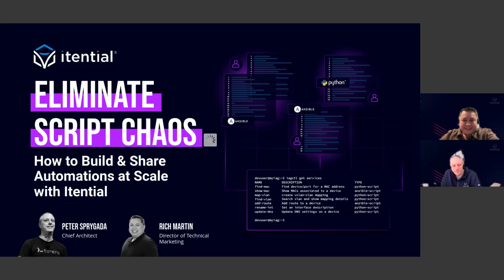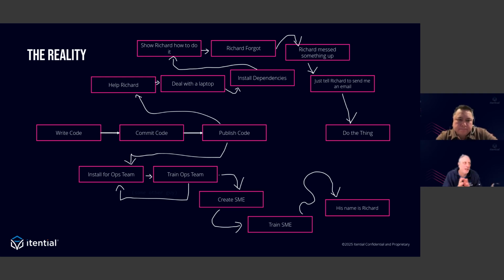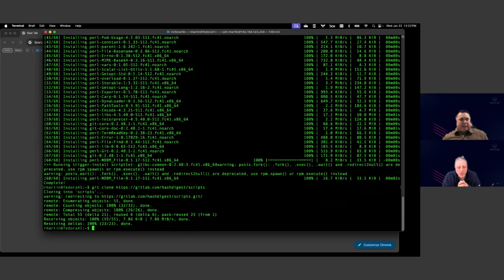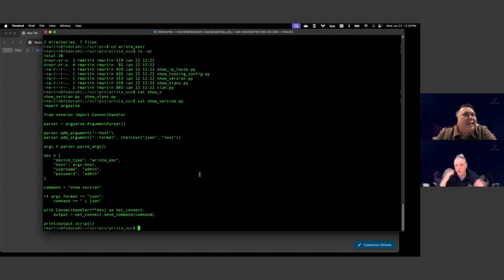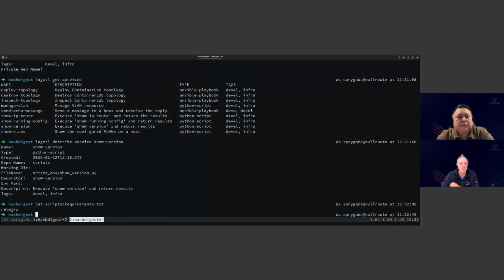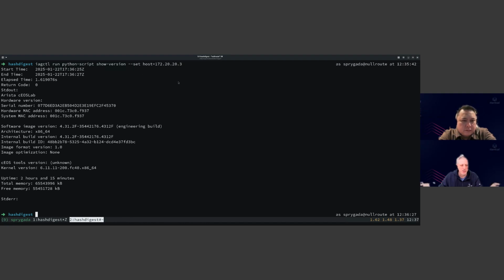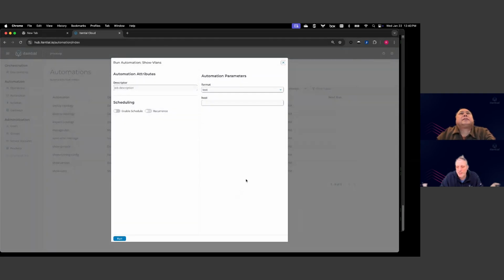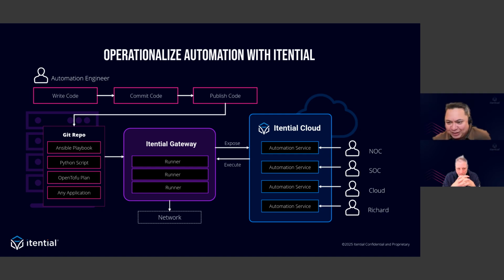Eliminate Script Chaos: How to Build & Share Automations at Scale with Itential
Let's face it: automation isn't always as smooth as we'd like. You start with a simple Python script or Ansible Playbook to tackle network requests faster. But soon, you're drowning in questions:

How do I share this with my team?
Will everyone need to learn Python/Ansible?
Am I stuck maintaining every script forever?

Network automation often creates a divide between those who build automations and those who consume them. And bridging that gap can feel like a never-ending battle. That's where Itential's Automation Gateway steps in.

With Itential you can turn your scripts into gateways anyone can use — no coding knowledge or complex setups required. Automation builders can use any tool or language they prefer and create a gateway around it, while operators can securely run those automations without worrying about execution environments or dependencies.

Watch this on-demand webinar to see Rich and Peter break down:

⚙️ The real-life chaos of trying to operationalize scripts (and how to fix it).
⚙️ Barriers to sharing automations and enabling operators to consume them.
⚙️ How builders can close the skills gap and scale automation efforts with Itential's dynamic execution environment.
⚙️ A hands-on demo of Itential's dynamic execution environment (IAG) and connecting to Itential Cloud for defining and sharing gateways directly from the CLI.

If you've ever been stuck juggling the "build vs. consume" challenge, this is for you. Let's simplify your automation journey.